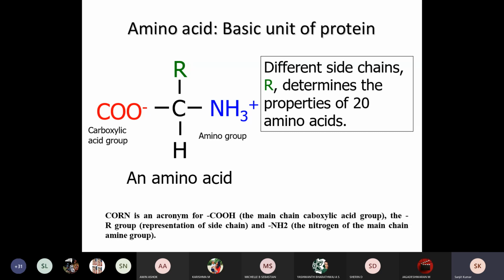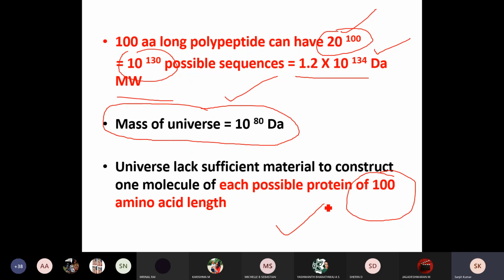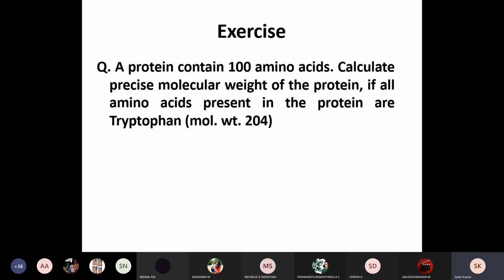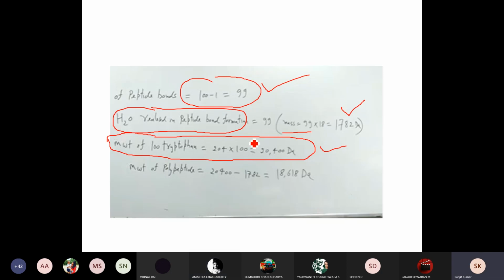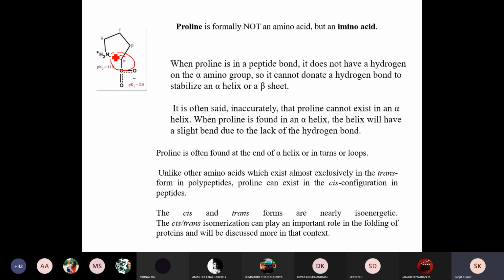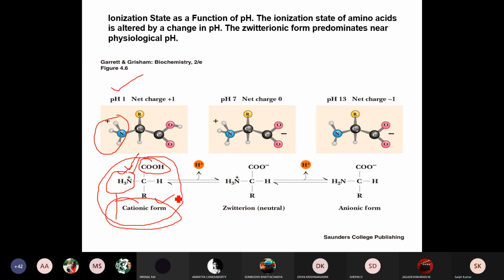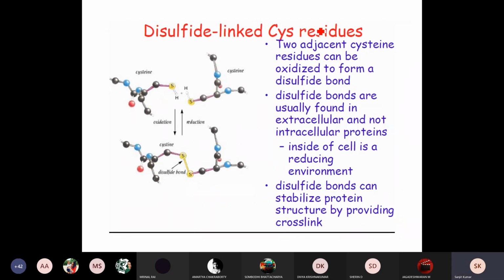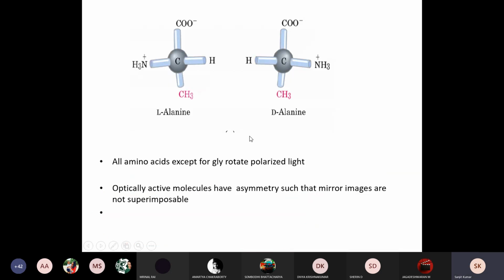Protein engineering Class 3 - 9th August